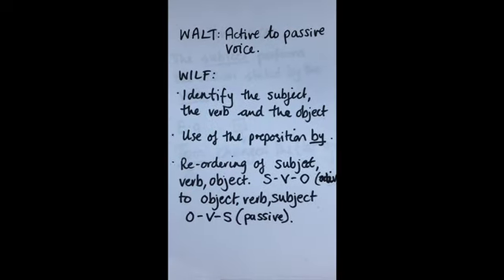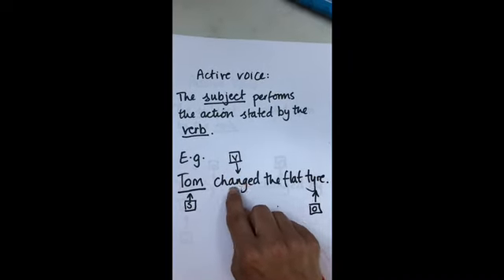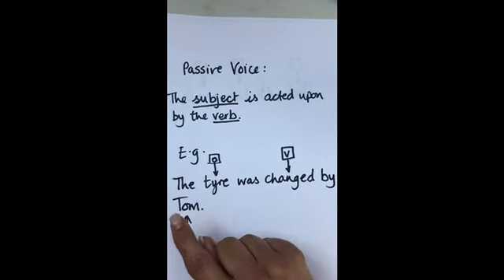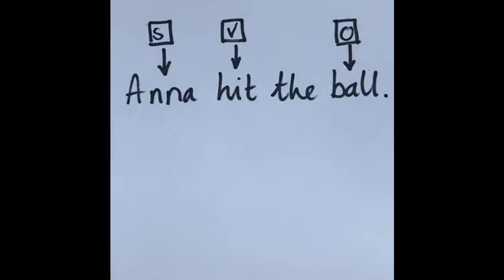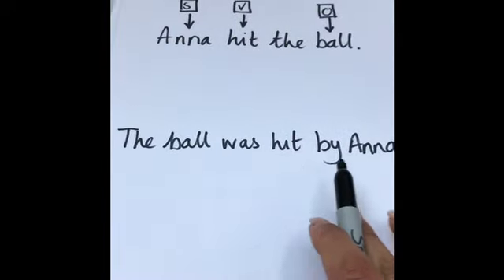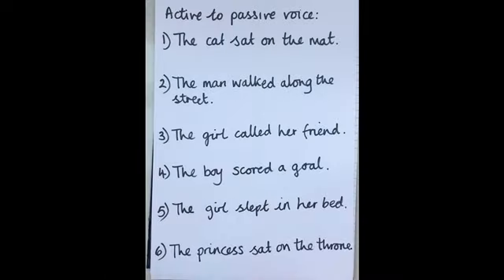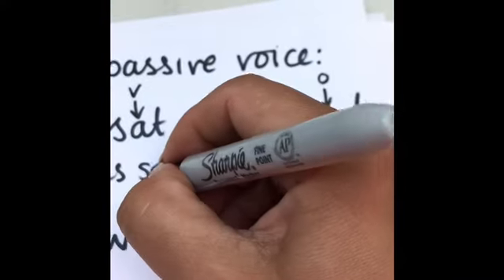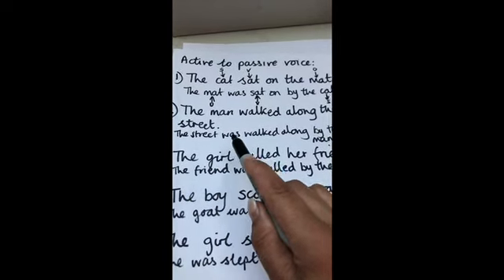Changing active to passive voice - grammar for age 7-11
A grammar session to show you how to change simple active sentences into the passive voice.